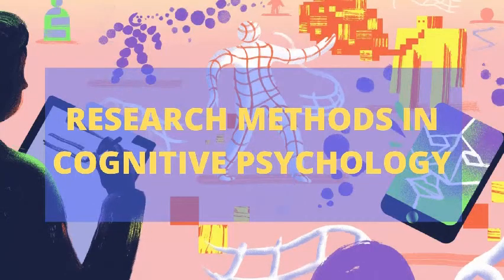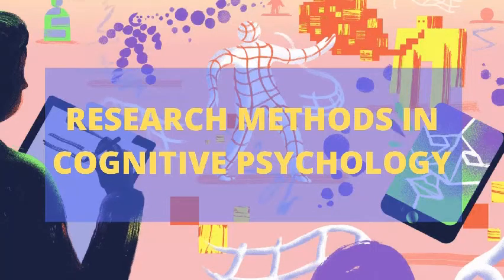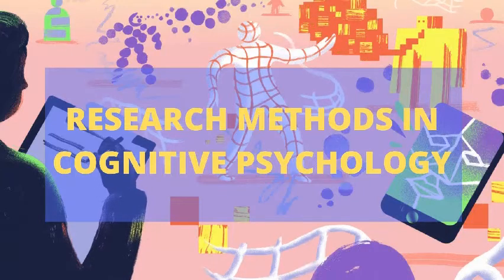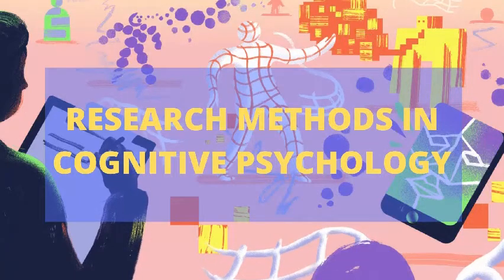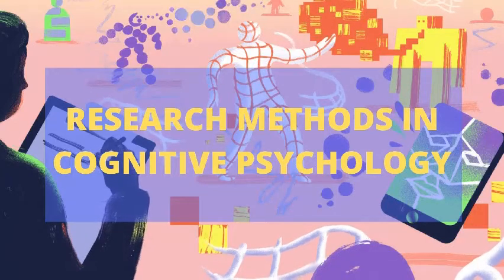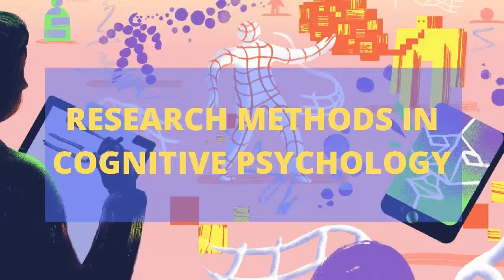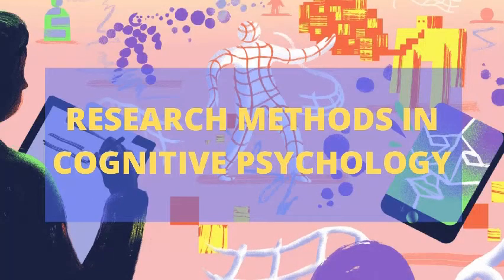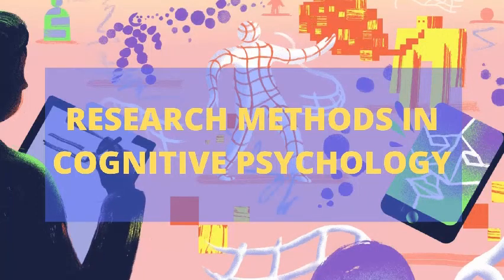Research Methods in Cognitive Psychology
In this audio video, we discuss the different types of research that can be conducted in Cognitive Psychology. You can turn on the subtitles if you want to follow the text of the audio.